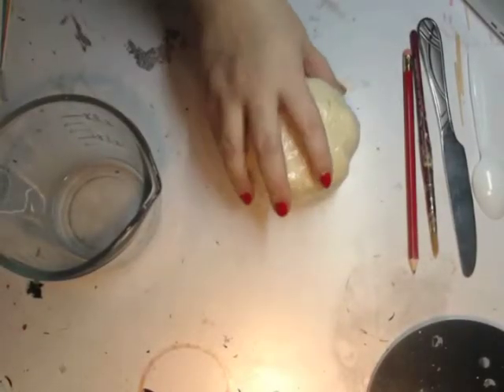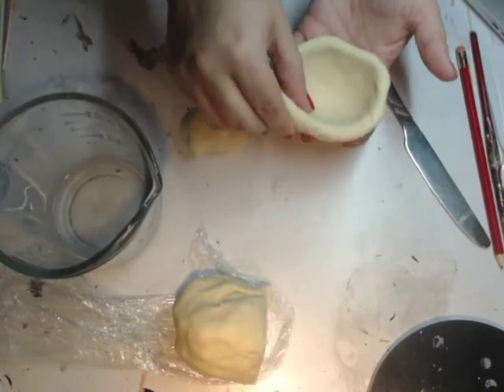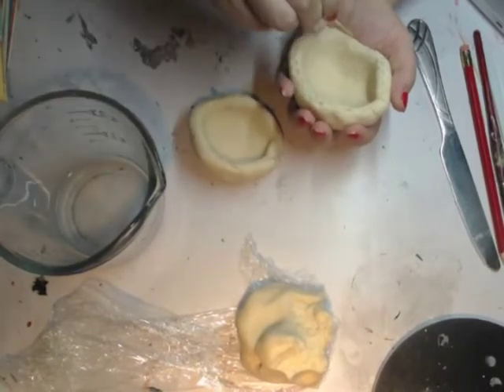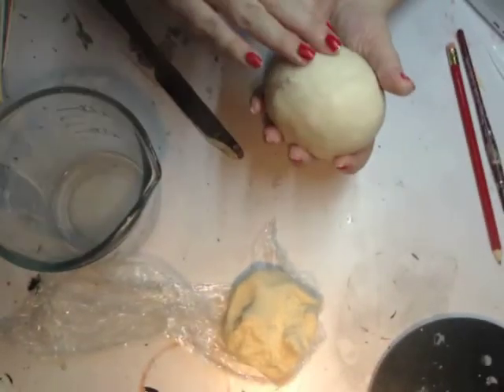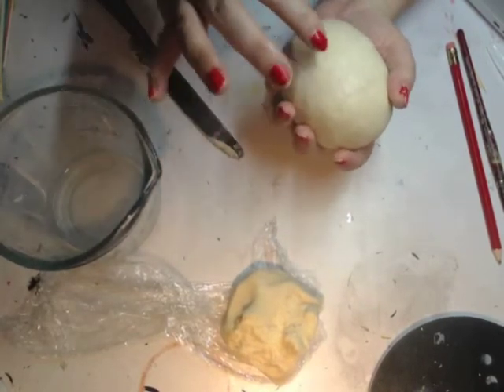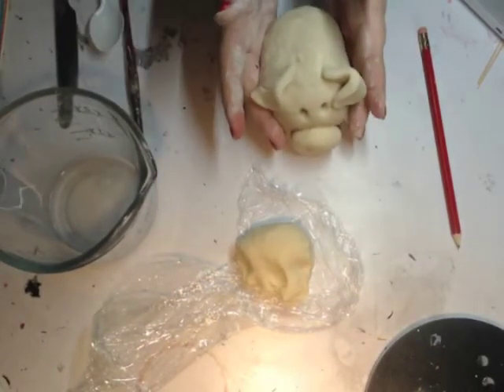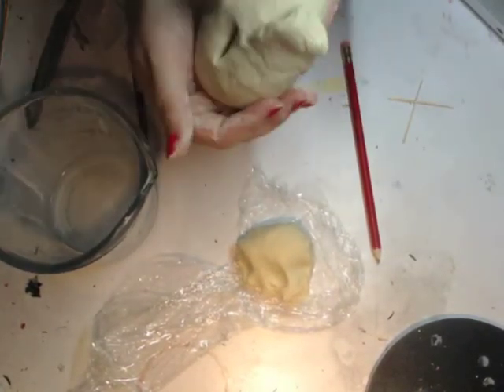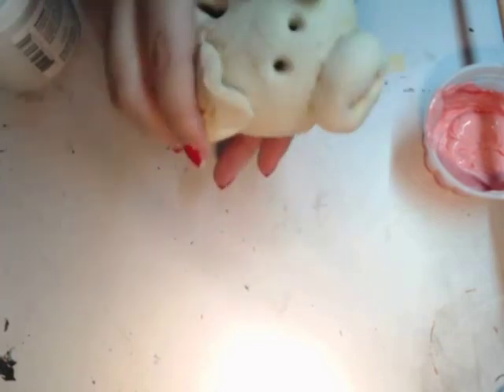Salt Dough "clay"- making a piggy bank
Hello! I am a k-12 art teacher in Florida. I created this video for my elementary students who need to do art at home. I hope you give this a try! Take a picture of what you make and tag me in an Instagram post @artbymeredithsullivan